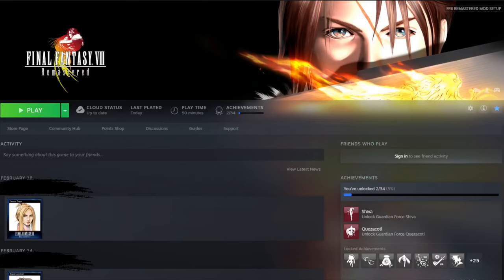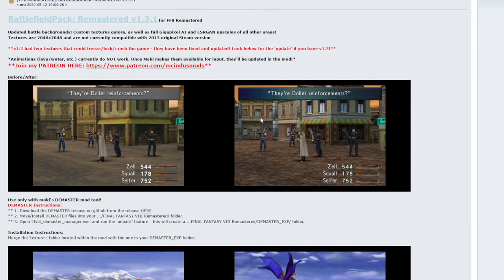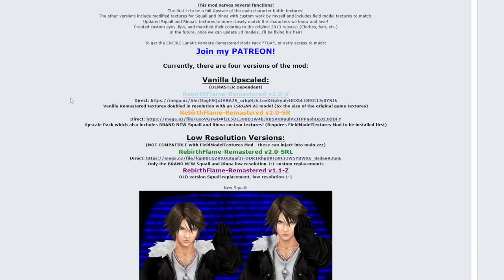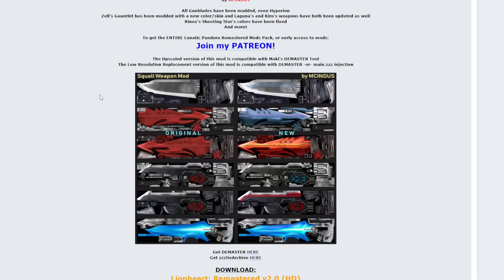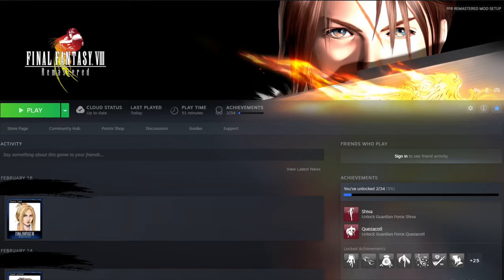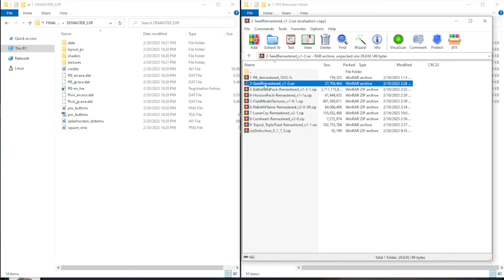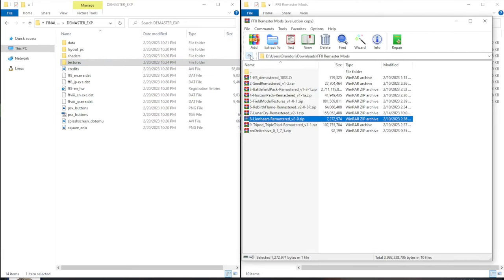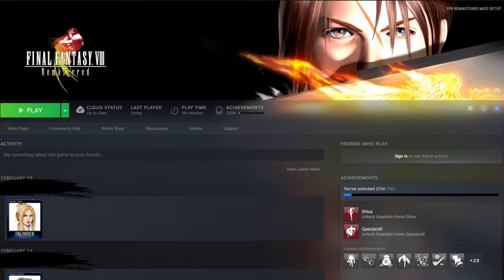2023 Lunatic Pandora Mod Installation Tutorial for Final Fantasy VIII Remastered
In this guide I'll walk you step by step through installing the Lunatic Pandora mods for your Final Fantasy 8 Remastered game! The mod isn't 100% complete so some of the HD backgrounds like Balamb Garden and the towns aren't included but a public version is getting released soon (TM).

Below are the mod file download links and a link to a post to get these working on Steam Deck.

Steam Deck users will need to add an extra launch command to get thing running:
WINEDLLOVERRIDES="winemenubuilder.exe=d;dinput8=n,b;ff8_demaster=n,b;" %command%

Timestamps
00:00 Finding the Mods
01:10 SeeDRemastered UI v1.2 Mod Download
02:32 BattlefieldPack Mod Download
03:28 HorizonPack Mod Download
04:23 FieldModel Textures Mod Download
05:03 RebirthFlame Mod Download
05:58 FF8 Demastered Tool Download
06:40 LunarCry Mod Download
07:20 Lionheart Mod Download
08:50 Tripod Mod Download
09:41 Finding FF8R Steam Game Files
10:53 Using the FF8 Demastered Tool
12:54 Installing the Mods
16:11 Checking out the Mods in Game